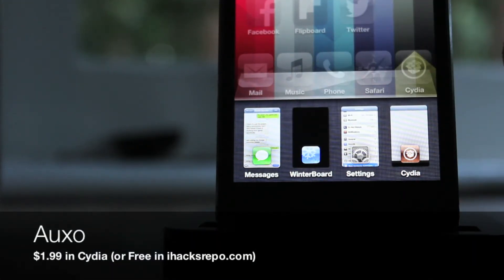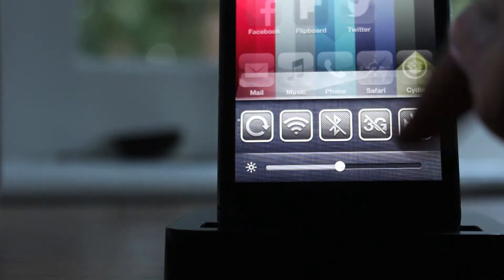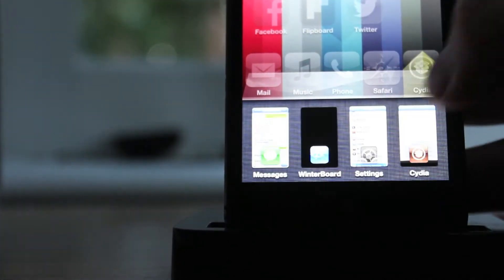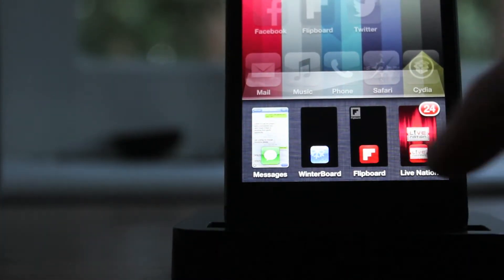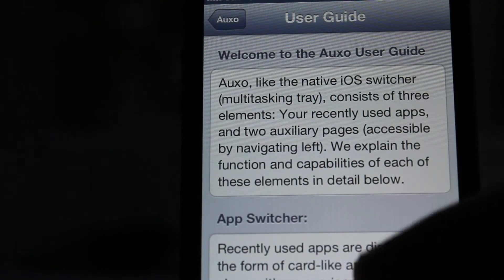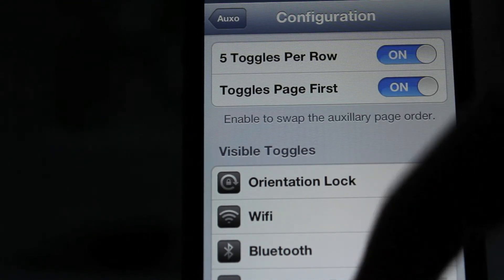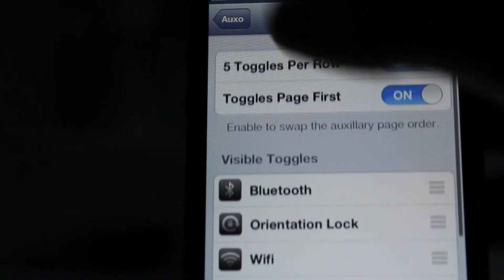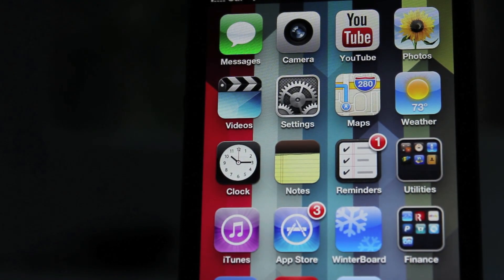Best Free Cydia Tweak #11: Amazing Multitasking Gestures with Auxo! (HD)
The best free cydia tweak #11 is Auxo and it adds some amazing multitasking gestures and gives it a whole new look and feel. It lets you access settings quickly and change the brightness with the flick of your finger! Its $1.99 in Cydia but if you add the ihacksrepo.com source then its FREE! Enjoy!